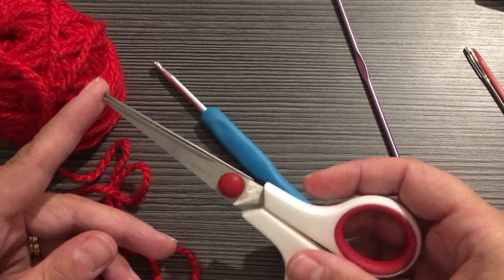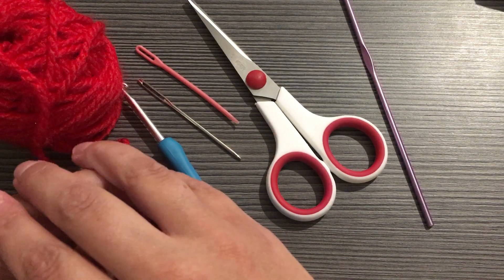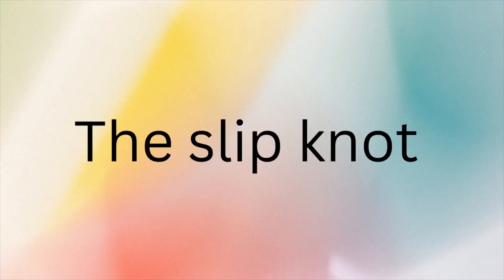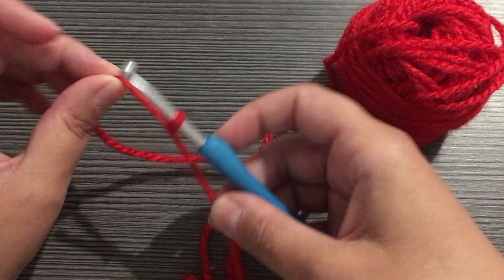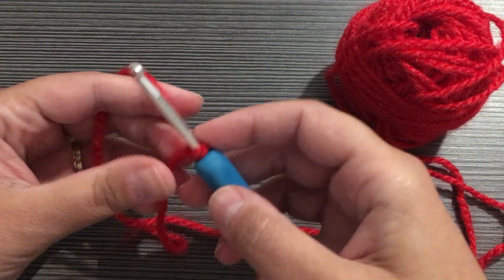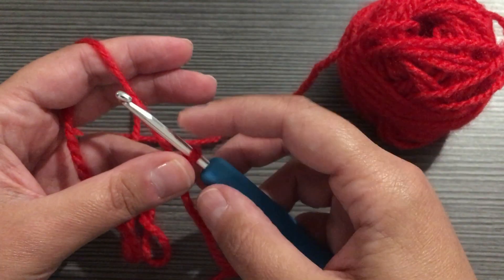How to crochet for absolute beginners: Episode one.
A special thanks to Justin at